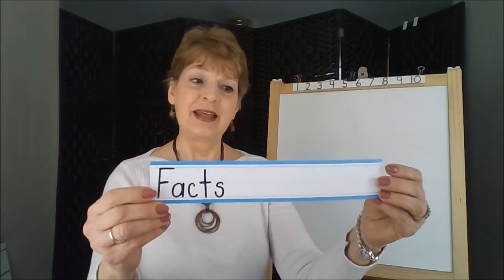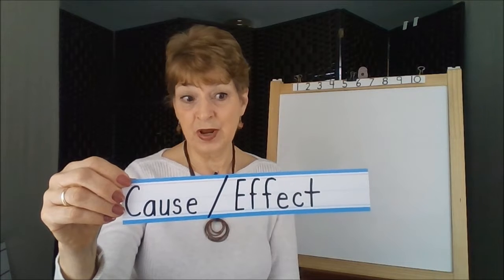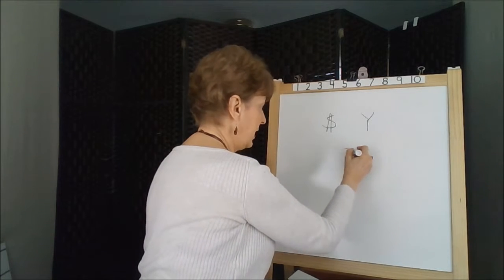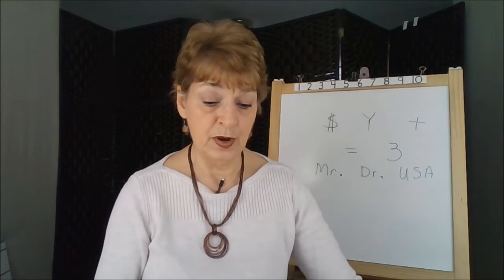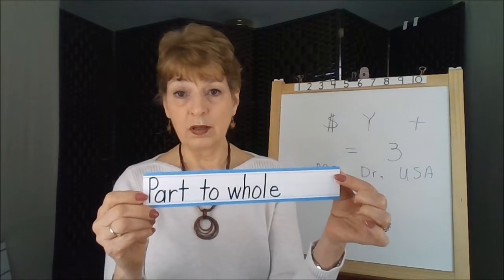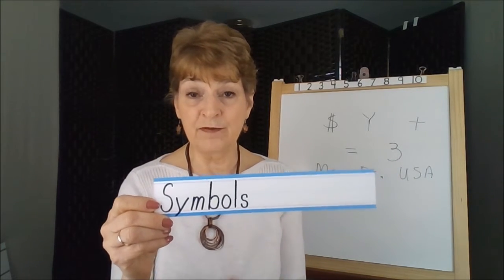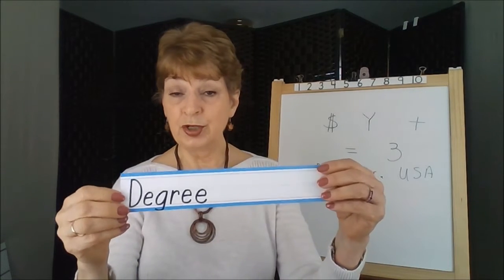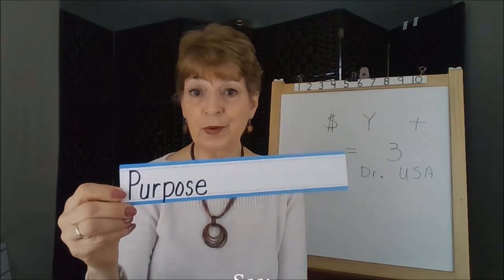Subcategories of Important Information - Parent's Introduction - Pivotal Skill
Explains the subcategories of the important information that is typically note-worthy.